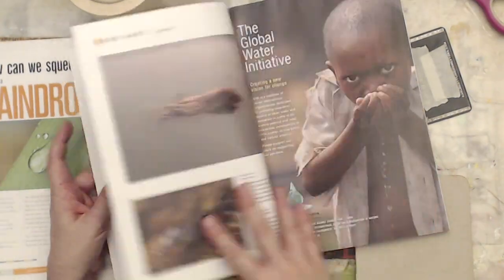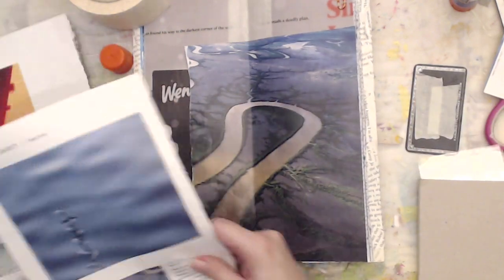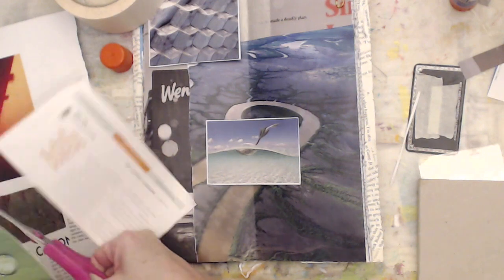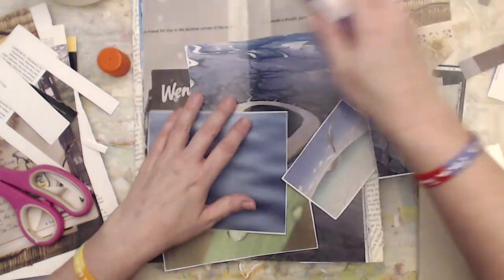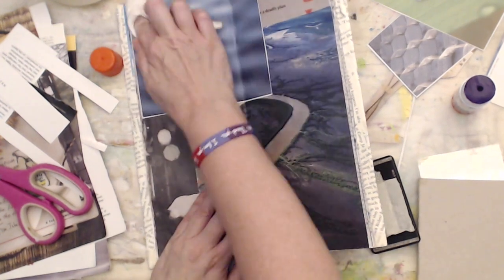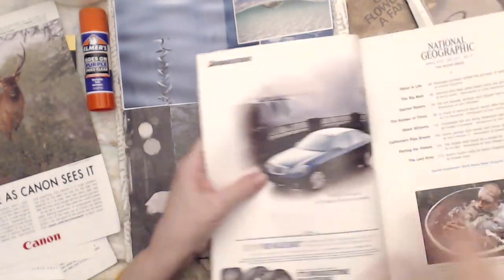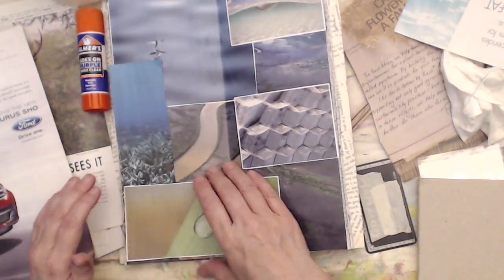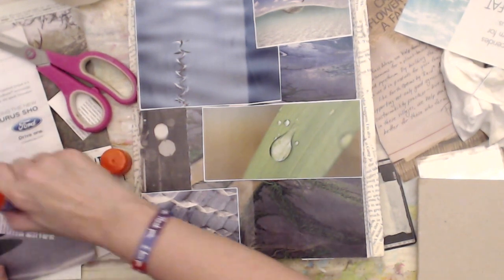GluebookTag2020 Join the Fun !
Thank you for your support xo Aloha, Shelley

***QUESTIONS***

1. How many gluebooks/mag journals do you have?
2. Which book is your fav?
3. Which page is your fav?
4. What are your fav mags to harvest?
5. How do you store your images and how are      they organized?
6. Do you have themed books?
7. Do you have plans to start a new book? If so, what size and will it be a theme?
8. Where do you get your mags?
9. What is your fav glue to use?
10. Besides glue & scissors, do you use other tools or supplies in your books? (Ex. Paint, markers,etc.)
BONUS QUESTION: What advice would you give a newbie?